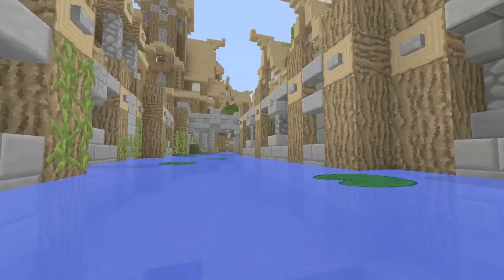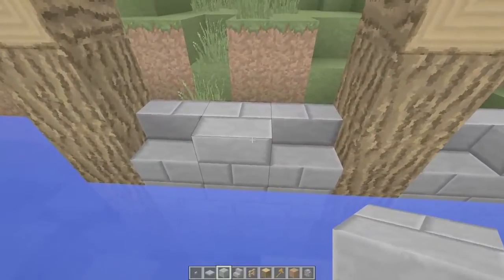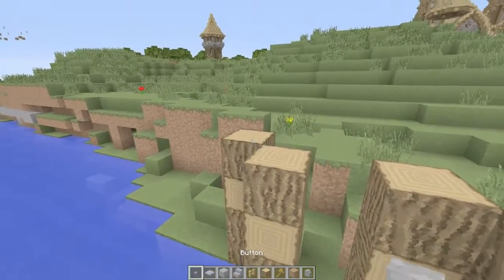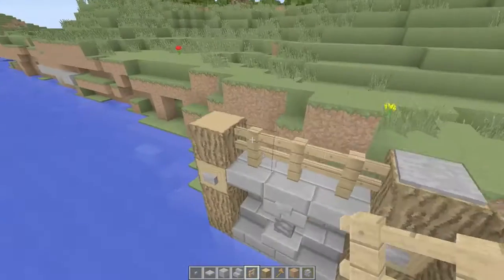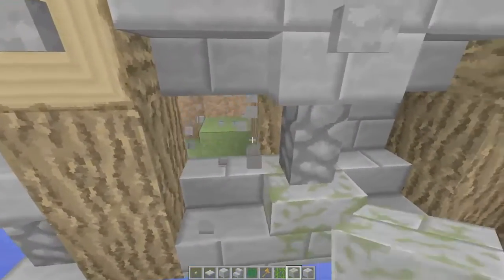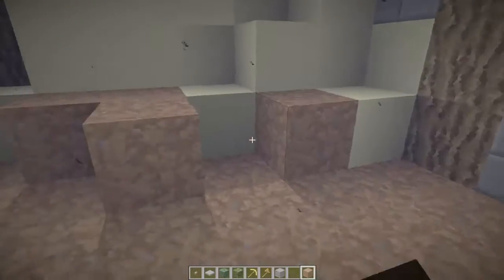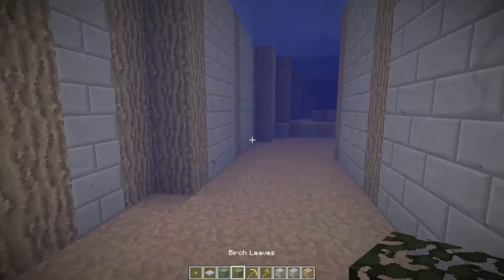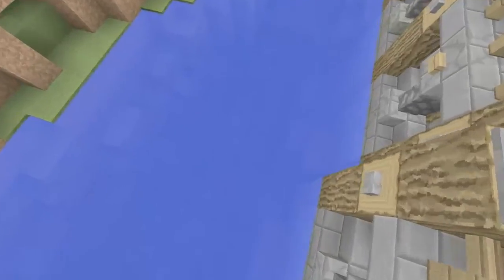Minecraft Medieval Canal Tutorial